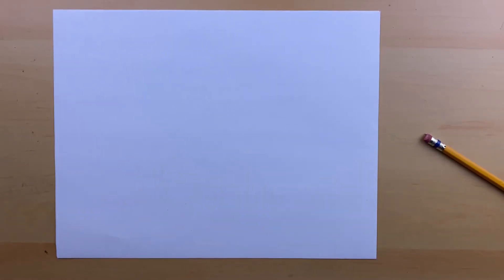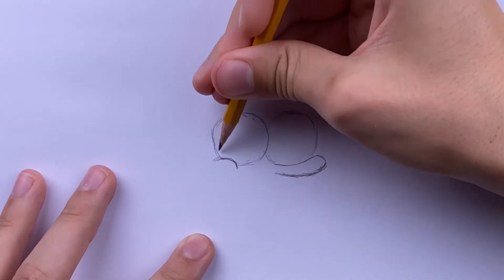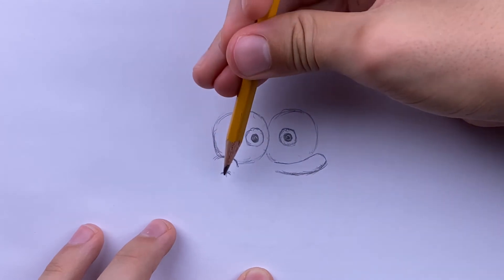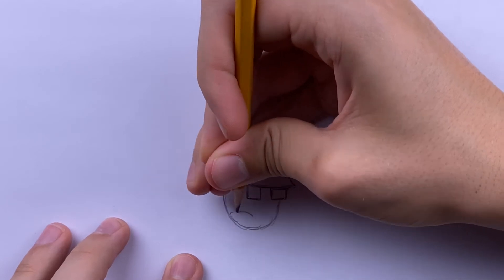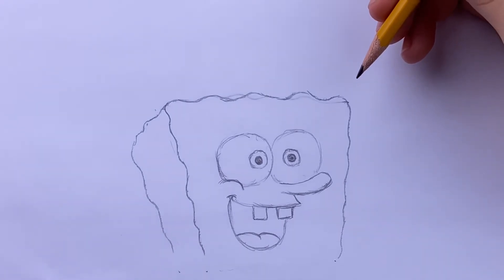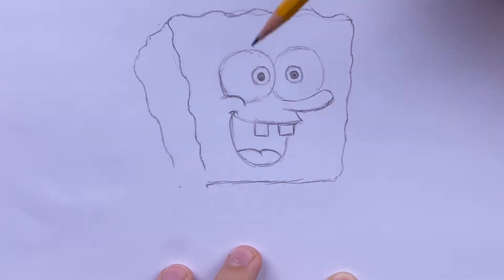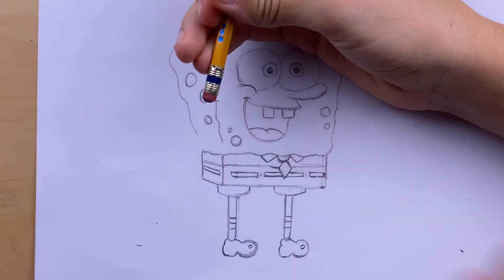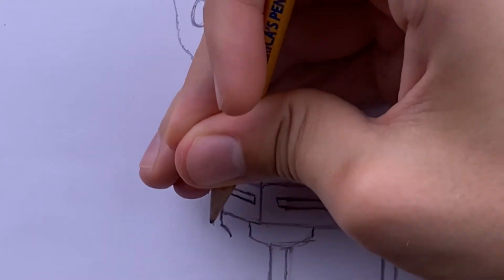How to draw SpongeBob step by step (for beginners)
Today I draw spongeBob step by step for beginners and kids. I will be posting a lot more frequently and am building a pc on Thursday and will be getting a good microphone to start doing voice overs for my channel.